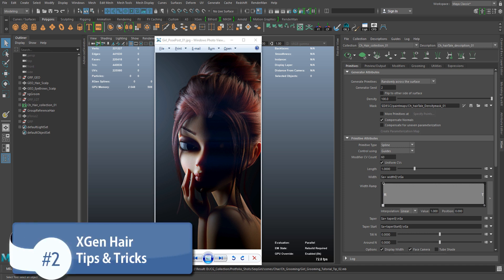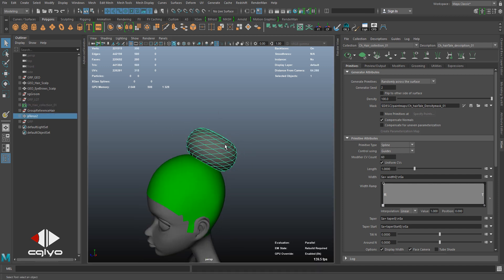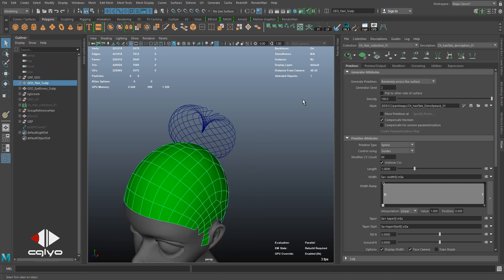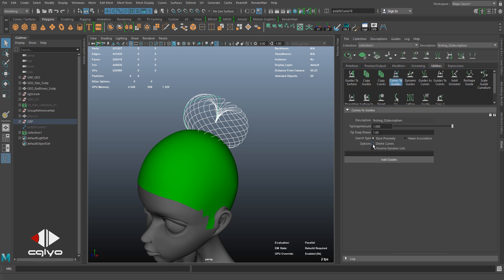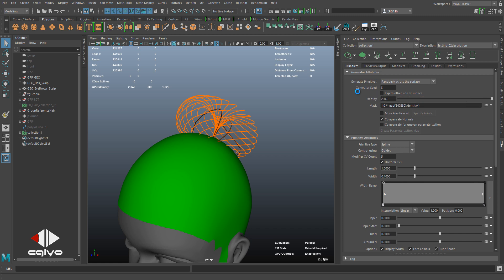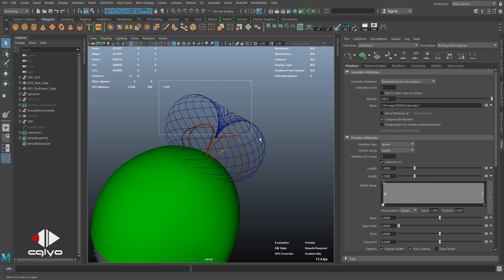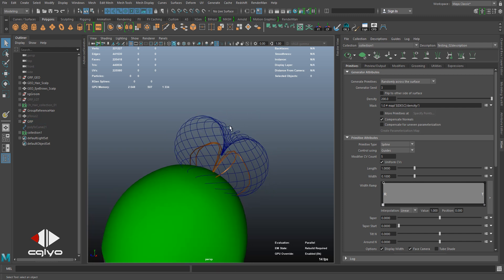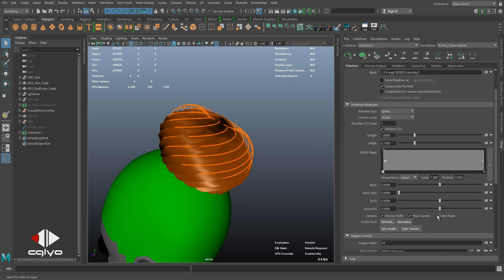LEO Production Studio - Maya XGen Tips & Tricks #2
In this tutorial I'm gonna be showing some important tips for  creating the hair in XGen.
By: Obaida Hamdi